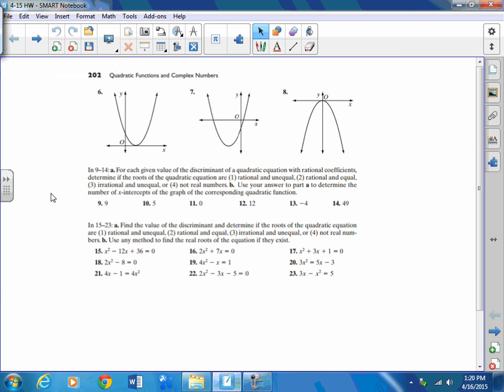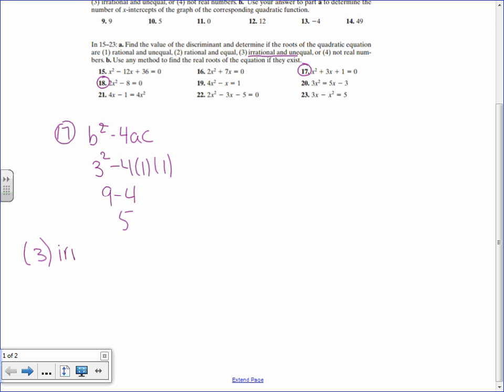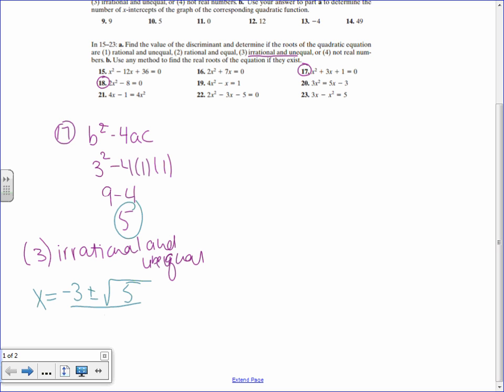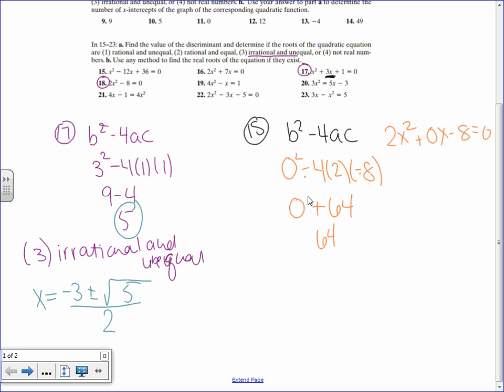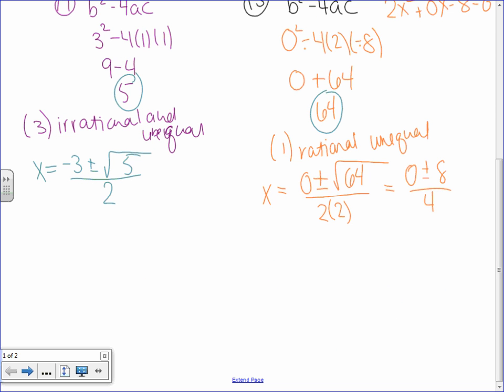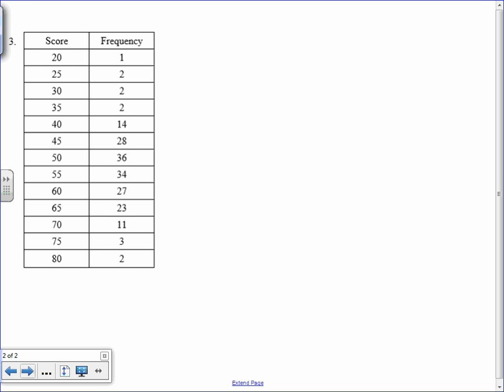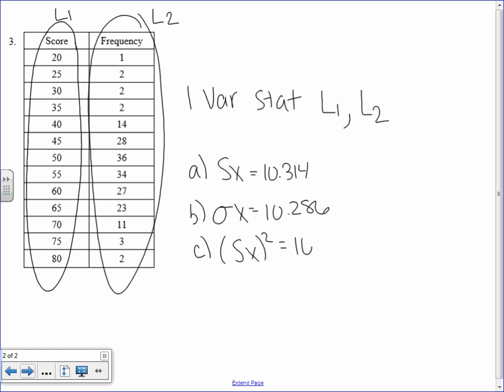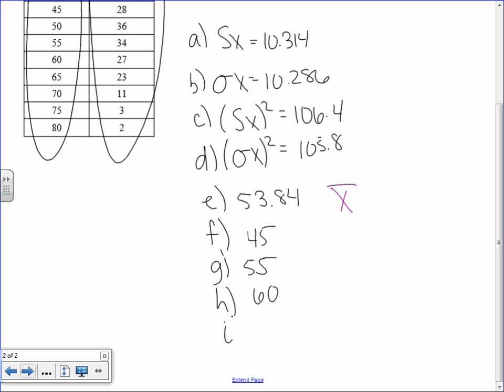4 15 hw